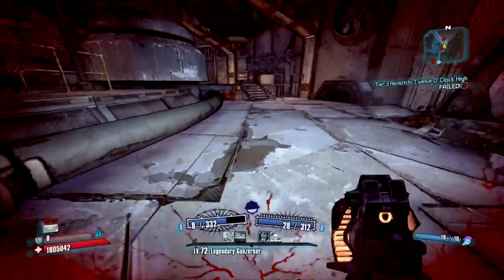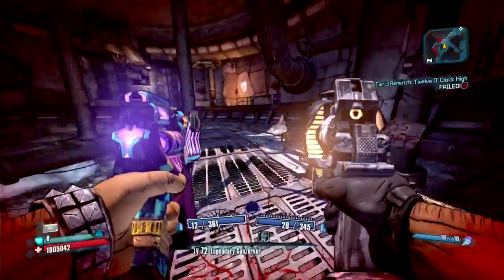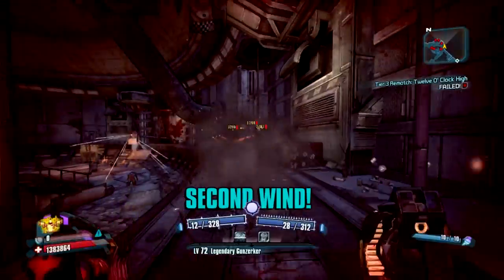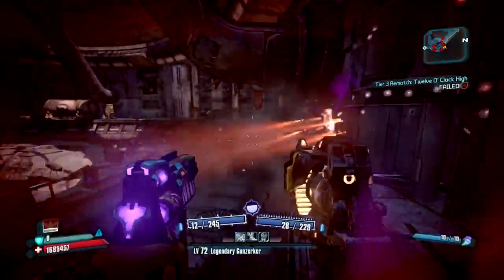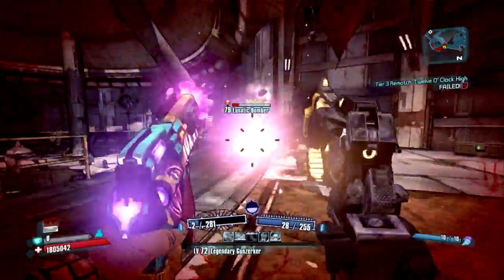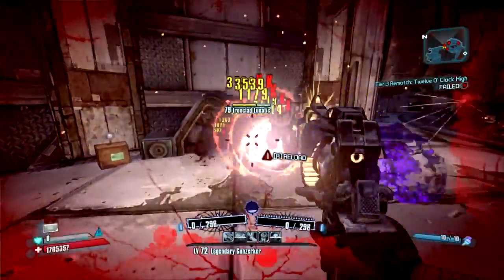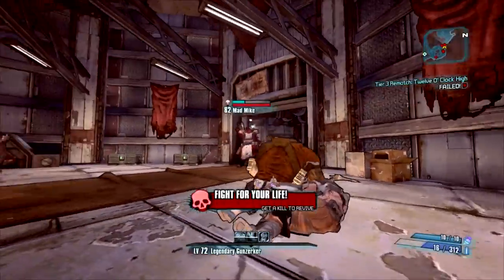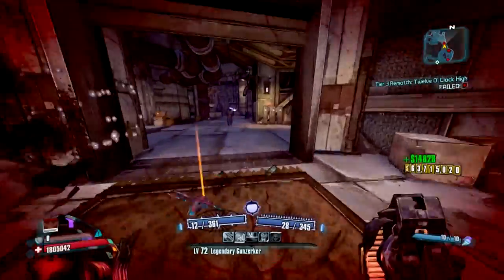100k Loot Hunt Day 10 - Mad Mike and the Madhous!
Daily target - Mad Mike
Bounty - Madhous!
Community Goal - Goliaths